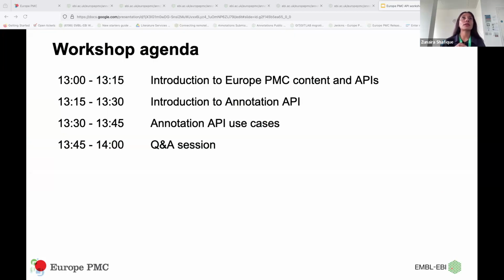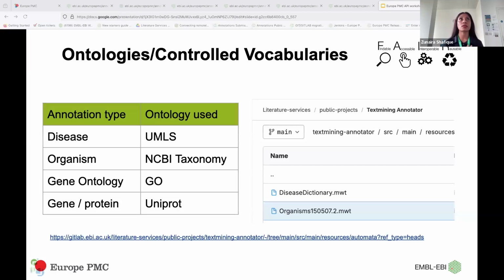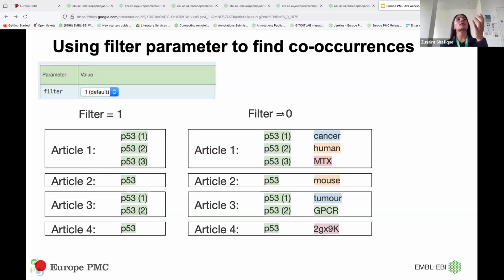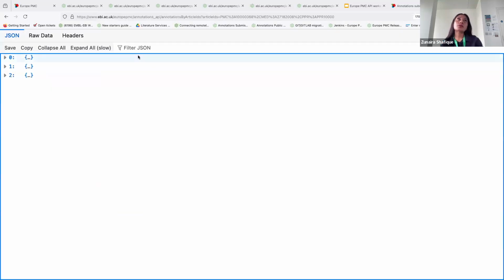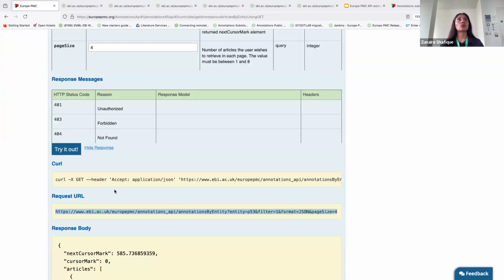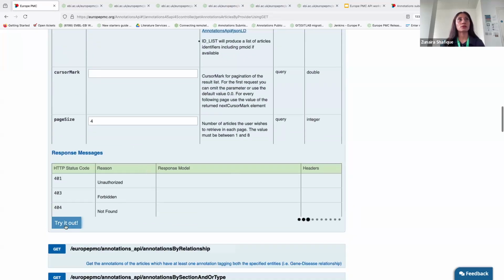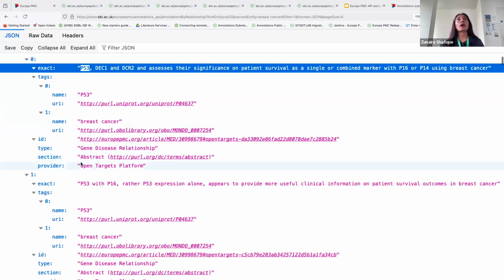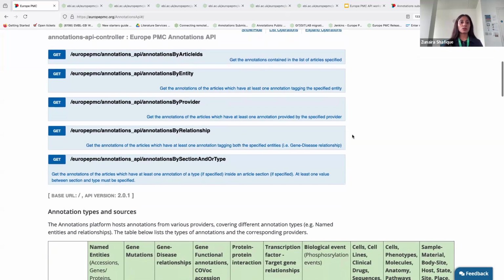ELIXIR API Workshop Part Two 2024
Recording of the Europe PMC API workshop: Part two. A workshop covering Europe PMC developer resources, focusing on the Annotations API. Slides available

Covering:
-how to find biological entities in articles
-article IDs with annotation details of cited databases
-annotations from supplementary files of the articles.